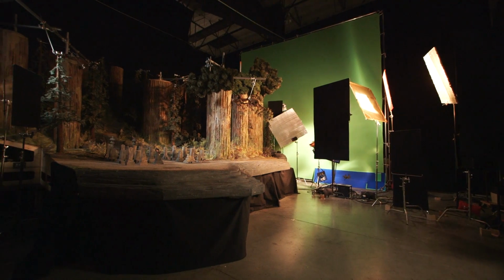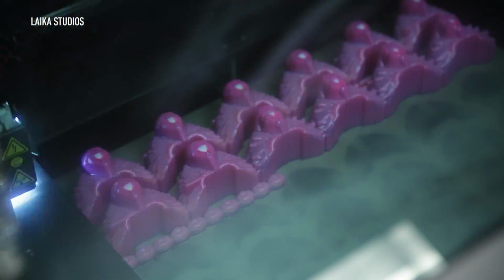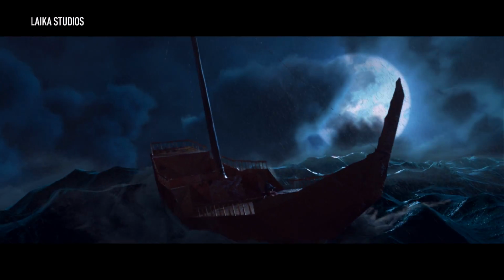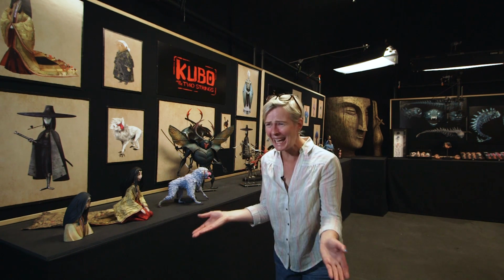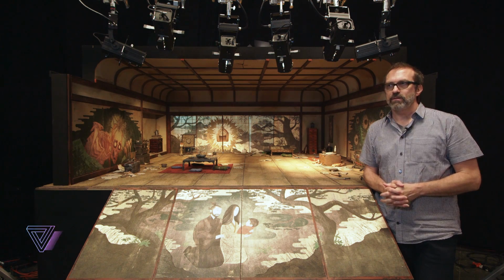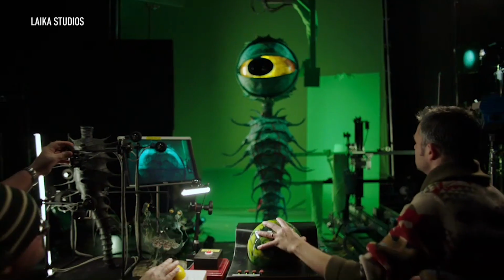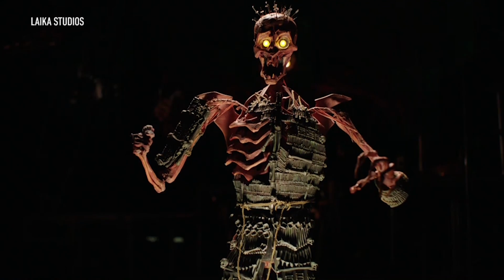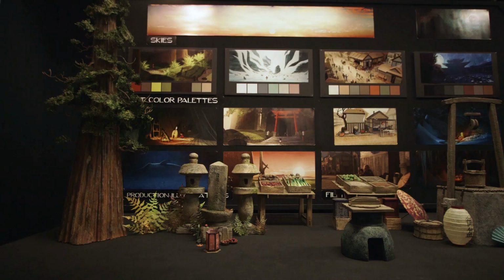Stop-motion animation goes high tech at Laika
Laika studios blended handcrafted puppets, CGI, and 3D printing to create their latest epic, Kubo and the Two Strings. The Verge goes behind the scenes to talk to Kubo director and Laika CEO Travis Knight, and the team that made it happen.